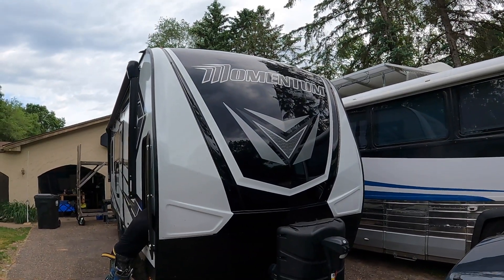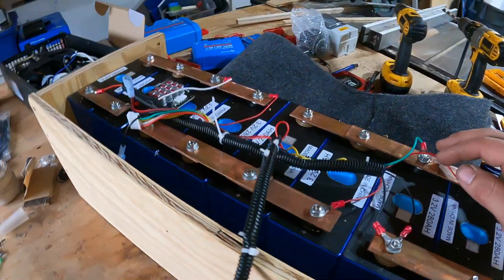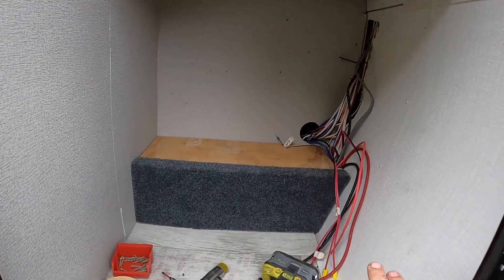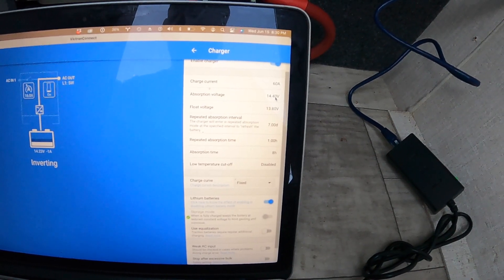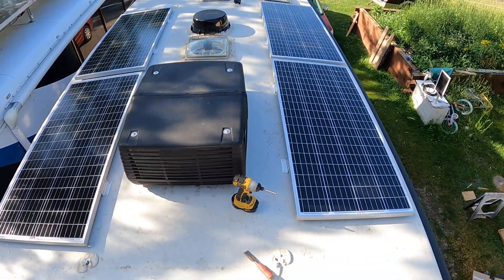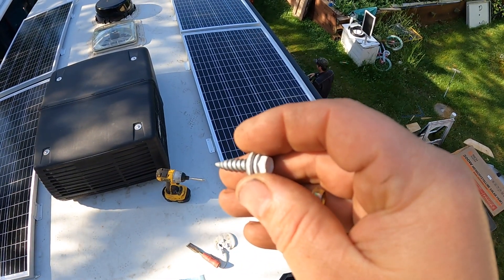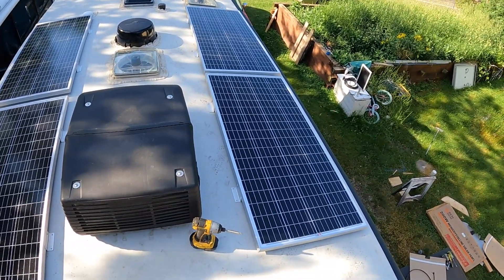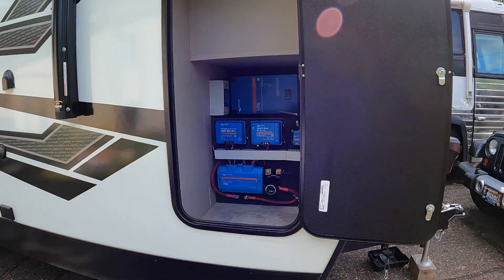Grand Design Momentum G Class Toy Hauler Victron Solar System Install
We install 800w of solar, 560ah of custom battery storage paired with Victron Multiplus II 2000 va, and all the trimmings.